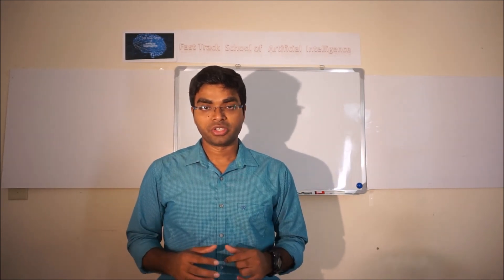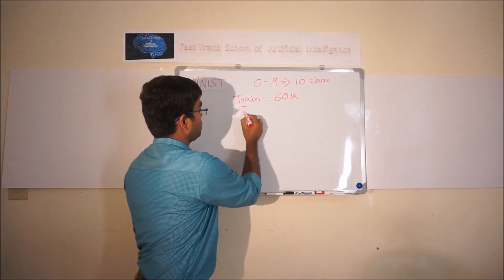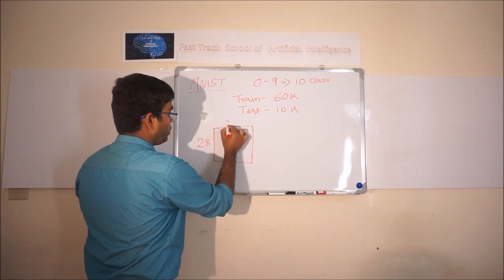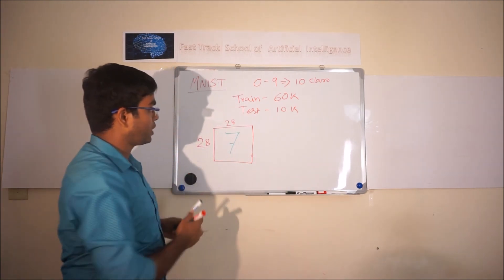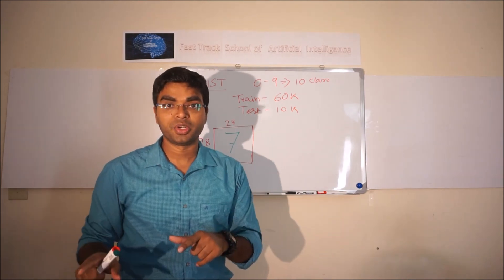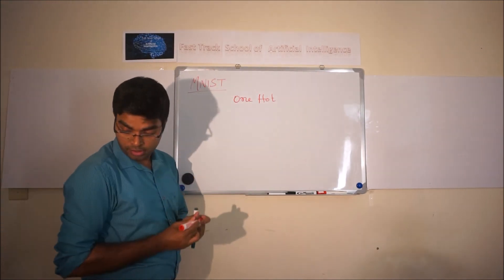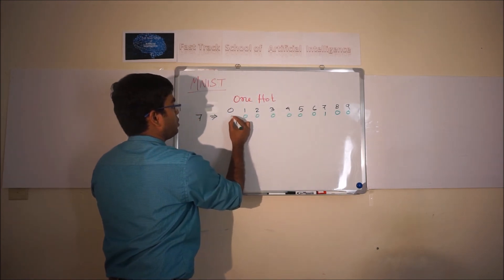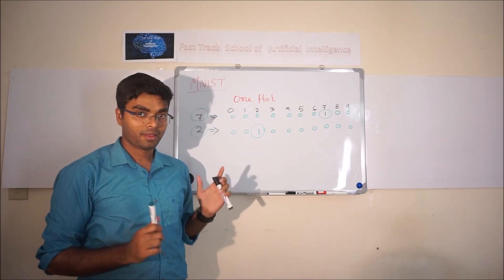DL115: Lab Session Intro MNIST Dataset ( digits recognition classification)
"Welcome to Fast Track School of Artificial Intelligence.   This is an introduction video for the Artificial Neural Network . This video introductions to MNIST digits datasets introductions.

Follow the learning series DL1** , which stands for Deep Learning ( DL ) and a session serial number.
Any future add on videos would be tagged as DL1**.0* names.